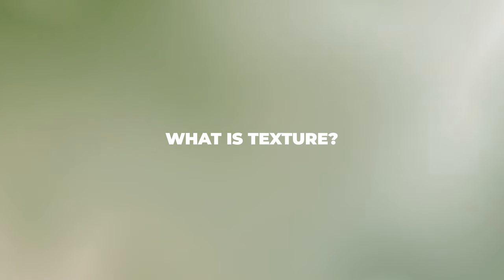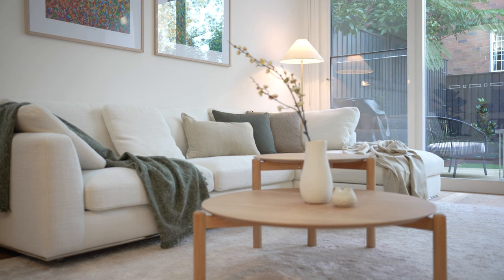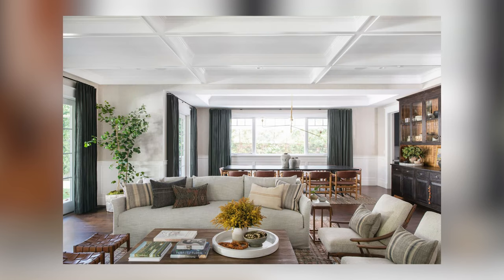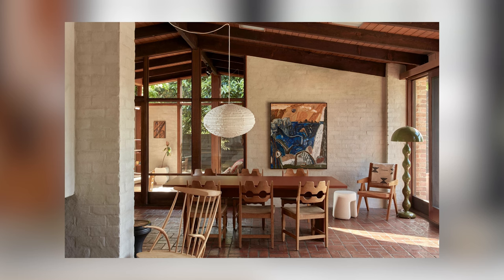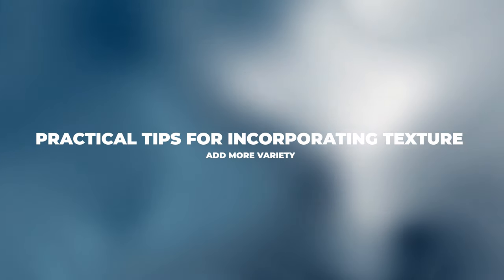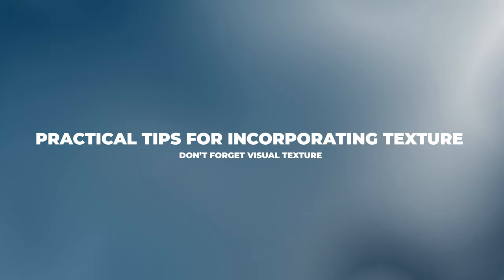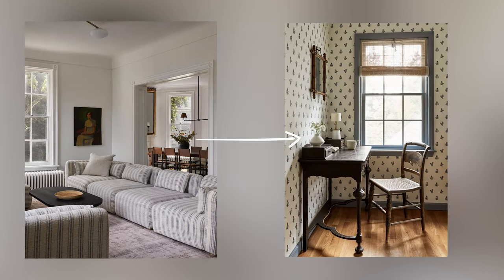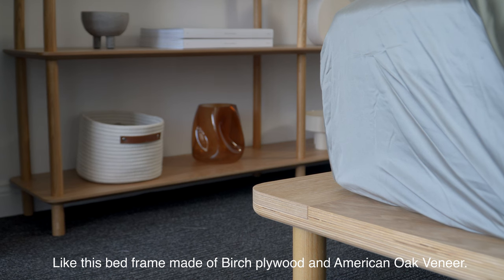How To Elevate Your Home Through Texture | Rules, Mistakes + Texture In Interior Design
Timestamps:
00:00 - Intro
00:27 - What Is Texture
00:57 - Tactile vs Visual Texture
02:26 - Texture Types
04:55 - Find Textural Balance
05:41 - Tips For Incorporating Texture
07:50 - Real Material vs Faux vs Veneer
09:45 - Upkeep